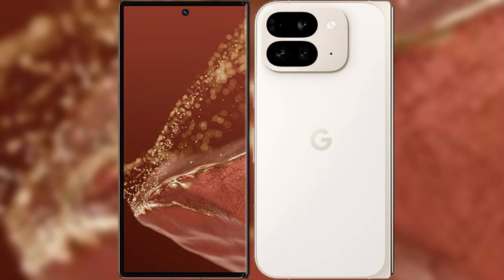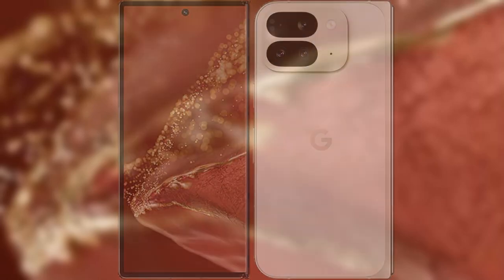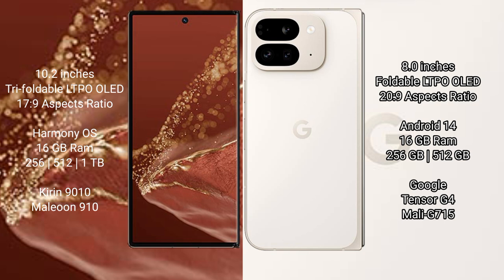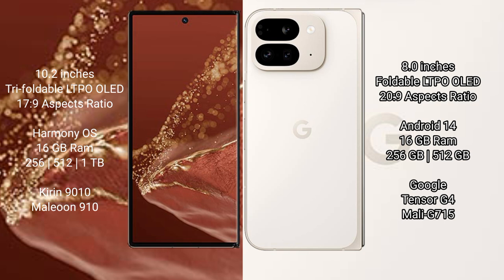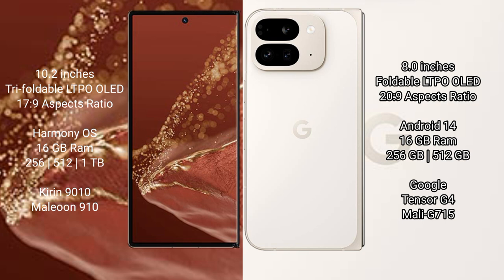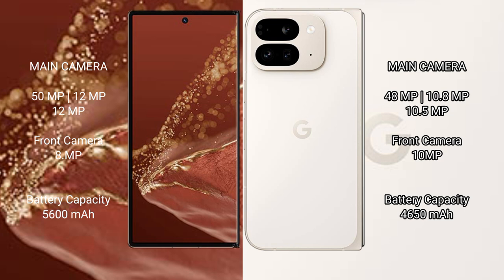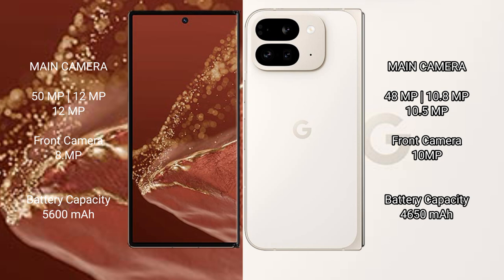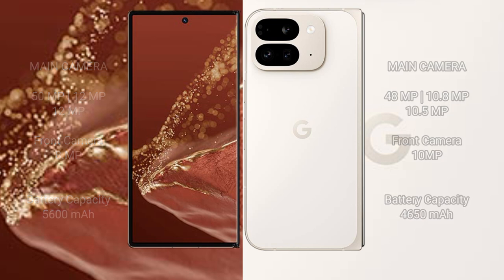Huawei Mate XT Ultimate vs Google Pixel 9 Pro Fold Review